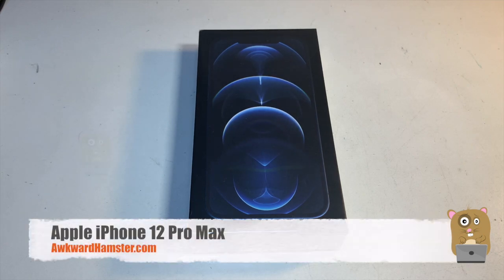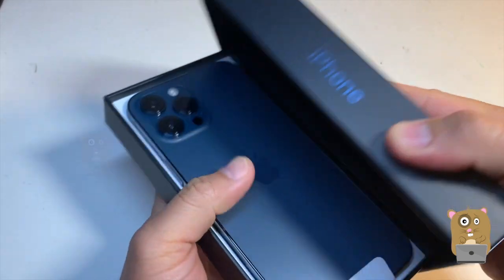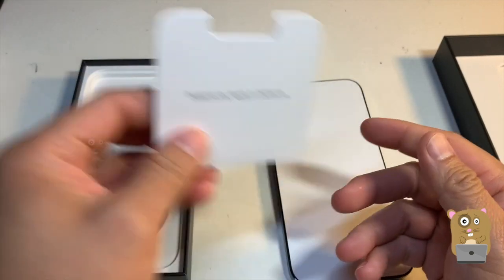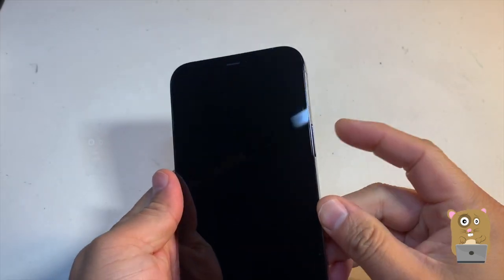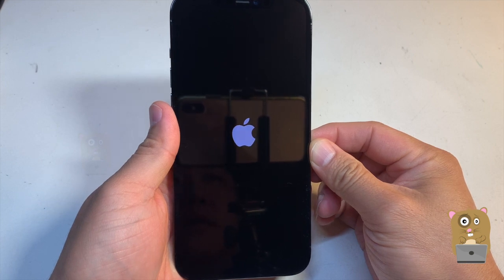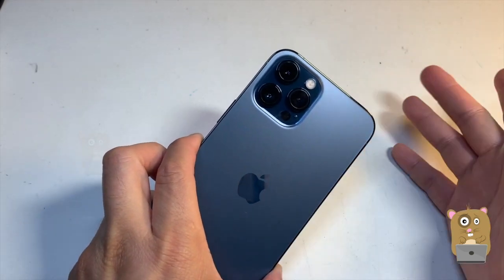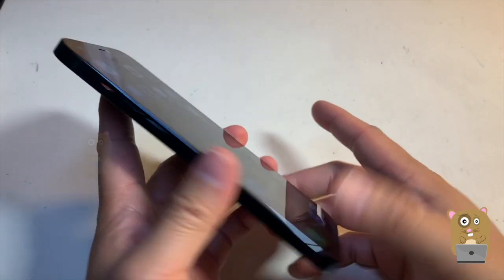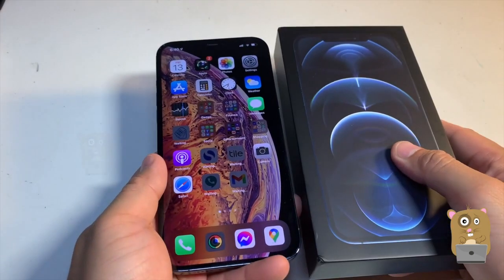Apple iPhone 12 Pro Max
Ceramic Shield, tougher than any smartphone glass
A14 Bionic chip, the fastest chip ever in a smartphone

Pro camera system with 12MP Ultra Wide, Wide and Telephoto cameras; 5x optical zoom range; Night mode, Deep Fusion, Smart HDR 3, Apple ProRAW, 4K Dolby Vision HDR recording
LiDAR Scanner for improved AR experiences, Night mode portraits
12MP TrueDepth front camera with Night mode, 4K Dolby Vision HDR recording

Industry-leading IP68 water resistance

Supports MagSafe accessories for easy attachment and faster wireless charging